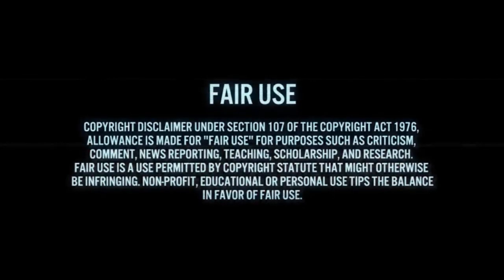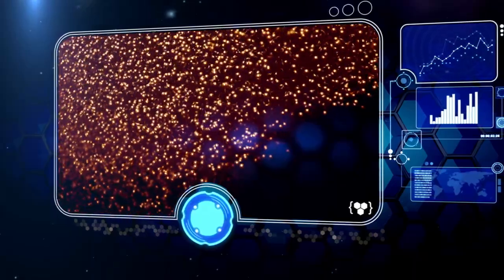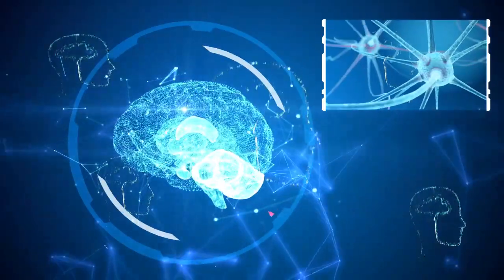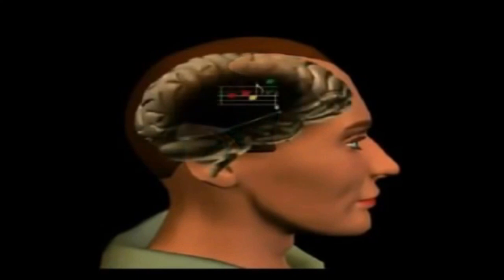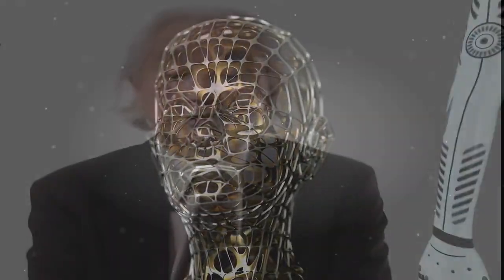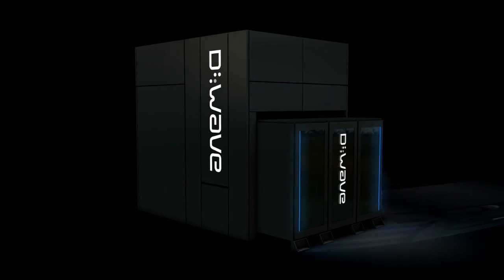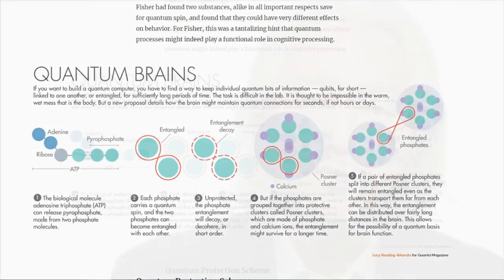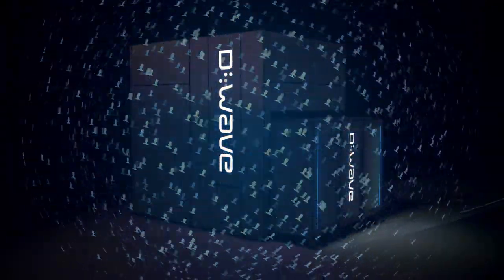DWAVE QUANTUM COMPUTER HACKING REALITY BY LINKING TARGETED INDIVIDUALS TO A SIMULATED REALITY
Hyperreality, is an inability of consciousness to distinguish reality from a simulation of reality, especially in technologically advanced postmodern societies. Hyperreality is seen as a condition in which what is real and what is fiction are seamlessly blended together so that there is no clear distinction between where one ends and the other begins.  It allows the co-mingling of physical reality with virtual reality (VR) and human intelligence with artificial intelligence (AI). Individuals may find themselves, for different reasons, more in tune or involved with the hyperreal world and less with the physical real world.

Skynet Hive Mind Targeted Individuals Gang Stalking gangstalking Elon Musk Jade Helm Mind Control Mk Ultra A.I. Artificial Intelligence Electronic Harassment Illuminati D-Wave Quantum Computers Simulation New World Order Supercomputer Cyborg Fallen Angels Spiritual Warfare The Matrix Robert Duncan Voice of God Synthetic Telepathy Global Information Grid  All Seeing Eye Remote Neural Monitoring Nano Nanobots cloud 5g iot internet of everything internet of things smart Human brain project agi artificial general intelligence elf microwave smart dust microchip brain implant  brain initiative james giordano nasa lockheed martin google amazon ibm brain to computer interface brain machine interface virtual reality mixed reality neuro reality cyber claws drones voice to skull v2k singularity ray kurzweil transhumanism transcendence demons devil apocalypse terminator bryan kofron machine learning deep learning artificial neural network mirror world smart city deep mind cognitive ibm aws sentient world simulation Simulation Theory

There is technology to record neuronal activity. This technology can create a map of the brain. Then there is technology that utilizes powerful supercomputers to simulate that individuals' personality. This technology can create simulated experiences which can then be downloaded into the brain and the person experiences these as if they are reality (the differences are visible with close observation of the self and the functioning of reality).

Then there is technology which enables simulated realities that are based upon the recordings of supercomputer technology and neural net-technology that utilizes an AI system to project an entire civilization-wide simulation. This has then been extrapolated to entire universes.

The result is an advanced technology supercomputer system that functions as a gateway into possible parallel realities that are as accurate as reality itself. As well, this system works to predict the future to varying degrees depending on the input.

This technology, then, was merged with technology that enables the computer to read and process DNA to incorporate the genetic information that was found in these parallel realities into a 3.5 D printing technology.

Thus, these alternate reality beings developed a gateway into this reality.

Those who experiences these realities were convinced that these realities are the origins of their own self and so they see this as a promotion of everything that they are. This was more or less determined to be a deception or at least a kind of perceptual illusion developed by these systems and the universe itself as a hyperbolic holographic projection.

The truth is not in the hyperbola but in the completed, centralized version of reality based on the finite principles of creation, harmony, self-awareness, knowledge, truth and compassion through free-will.